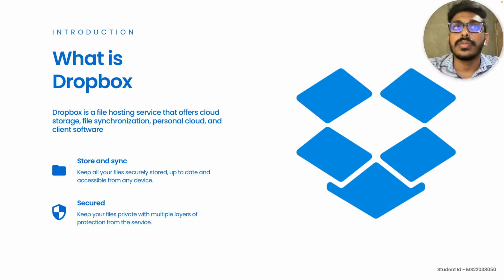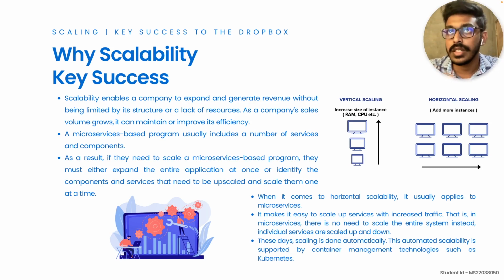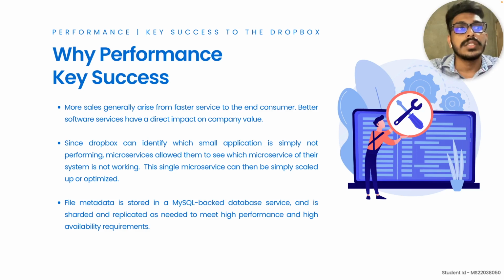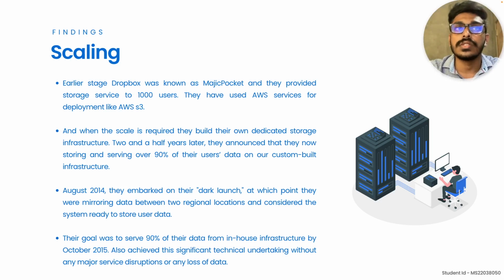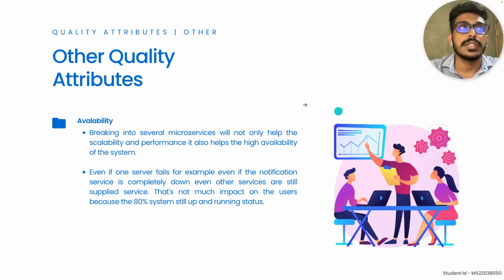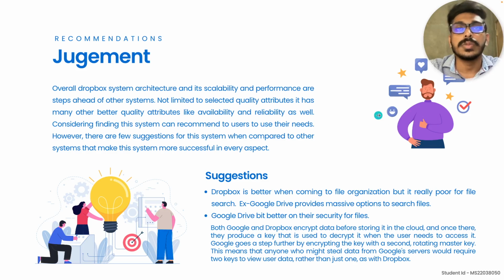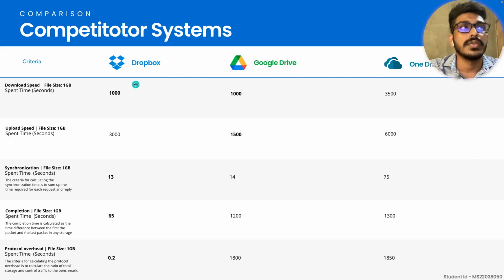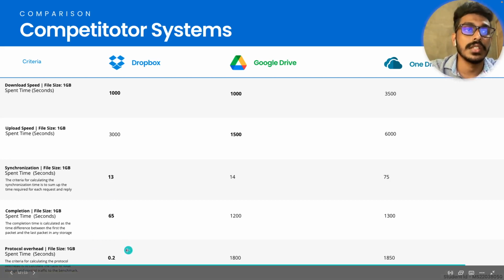Microservices Architecture - Dropbox - Scalability - Performance | MS22038050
Case study about Microservices Architecture - Dropbox - Scalability - Performance